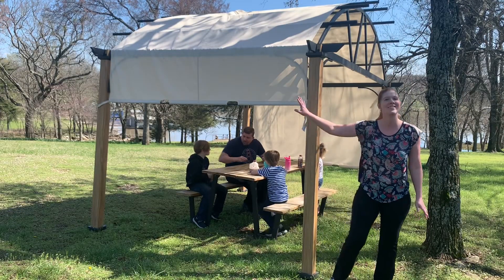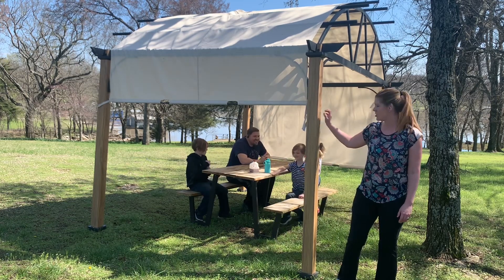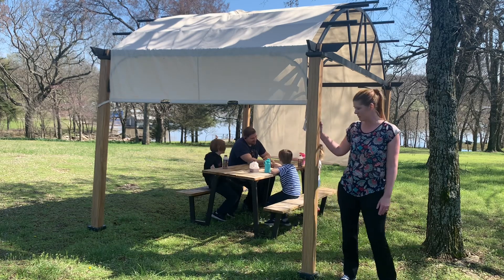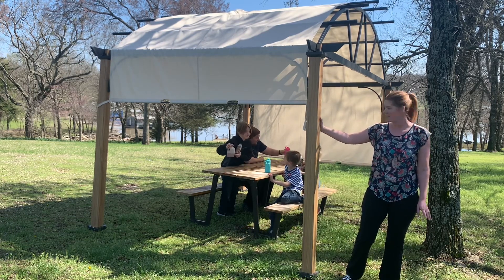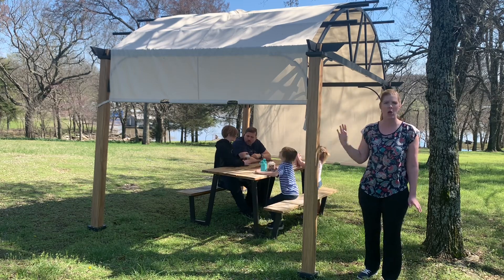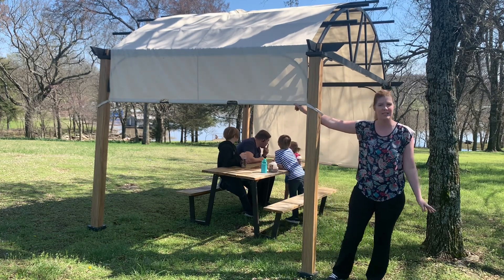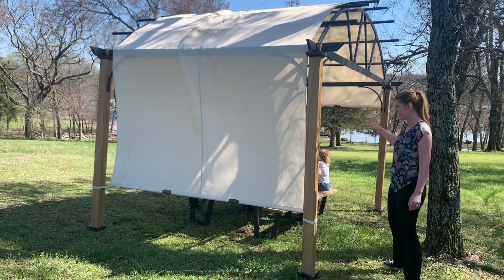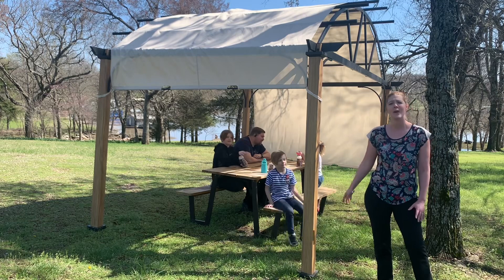Happatio 10’ x 13’ Pergola with adjustable sun shade review and demo by Sara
This is a beautiful pergola!!